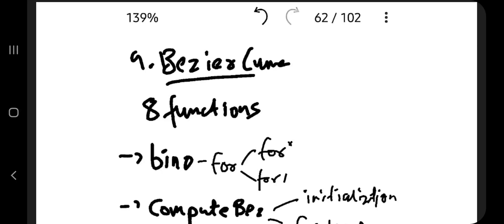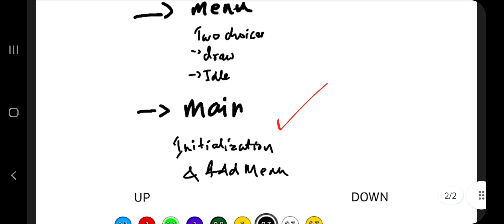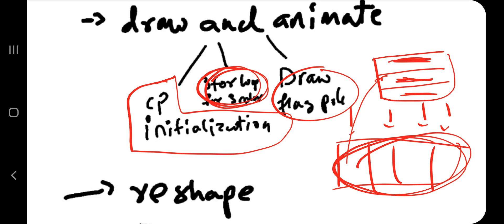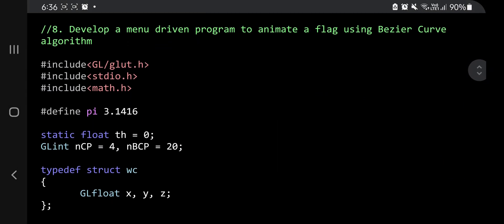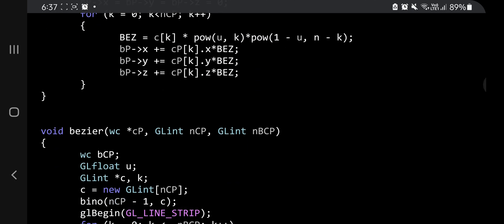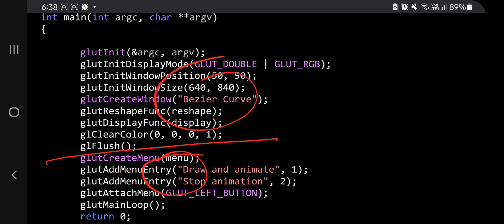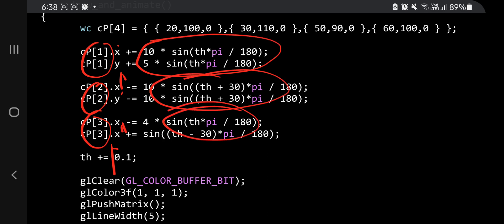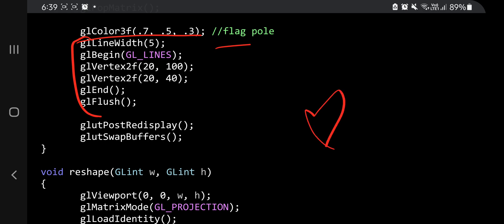18CSL67 COMPUTER GRAPHICS AND VISUALIZATION LAB PROGRAM 9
9. Develop a menu driven program to animate a flag using Bezier Curve algorithm